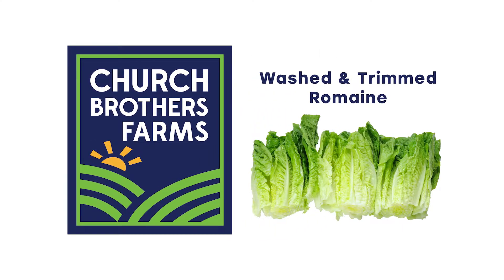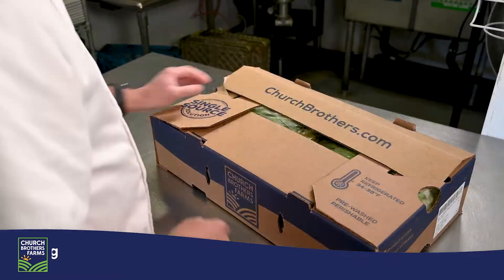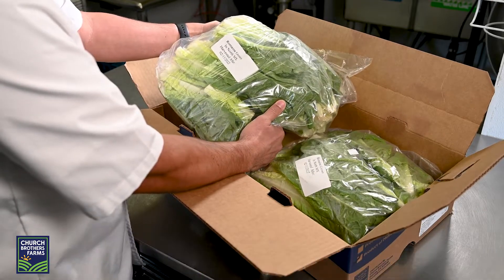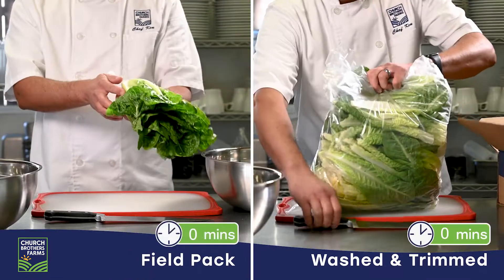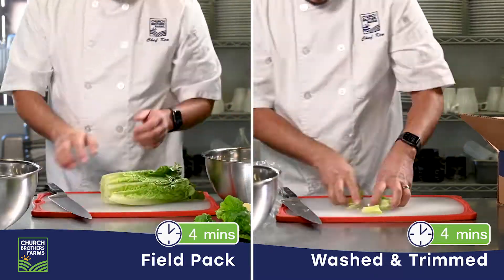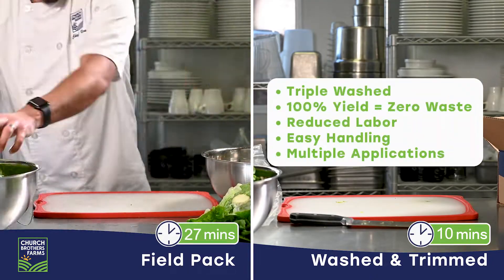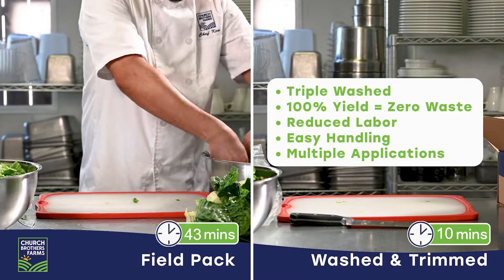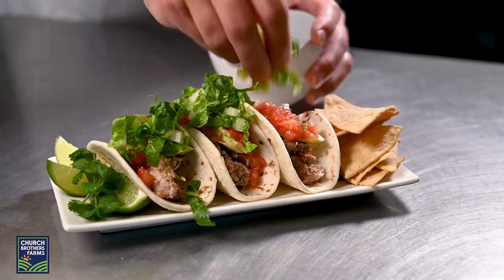Join the Romaine Revolution! Washed & Trimmed vs Field Pack Romaine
Check out the benefits of Washed & Trimmed Romaine as we compare labor, time, and cost savings between our 2x5 pound carton of Washed & Trimmed Romaine and a 24 count carton of field pack Romaine heads.